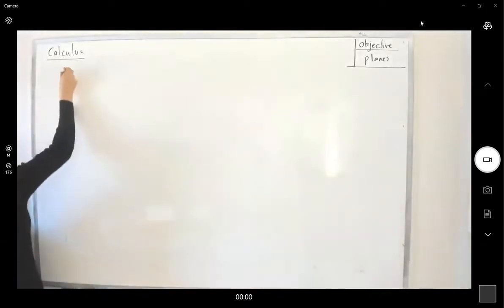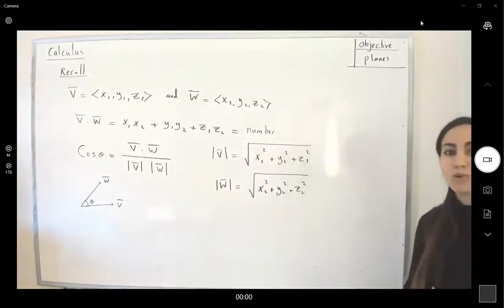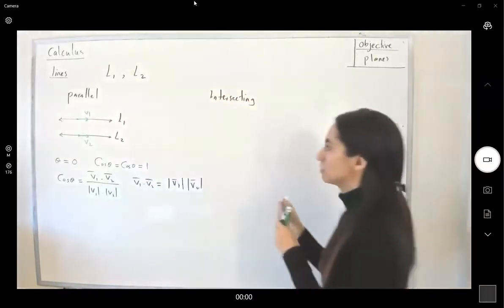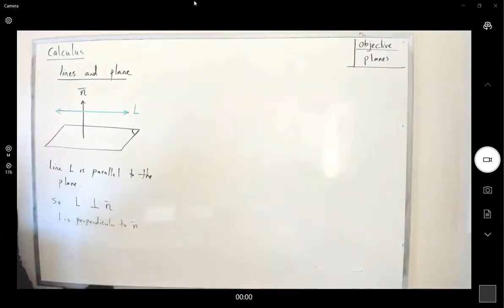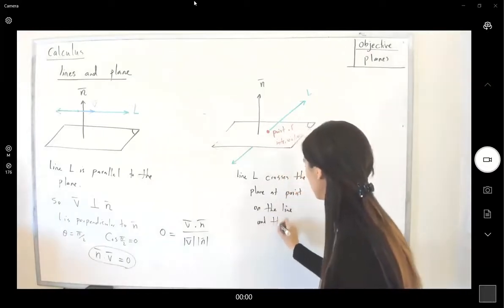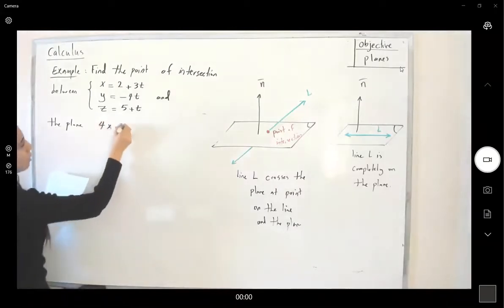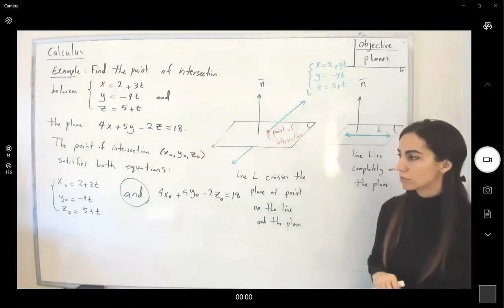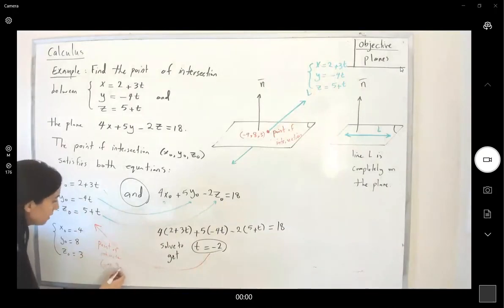Planes in the Space part 2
Point of intersection between a line and a plane